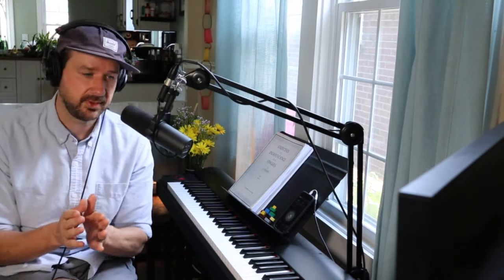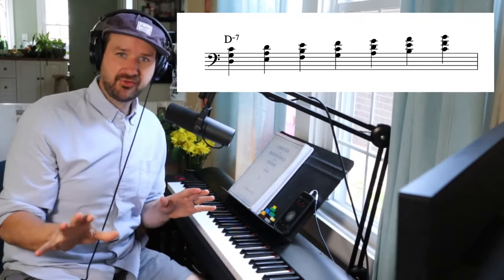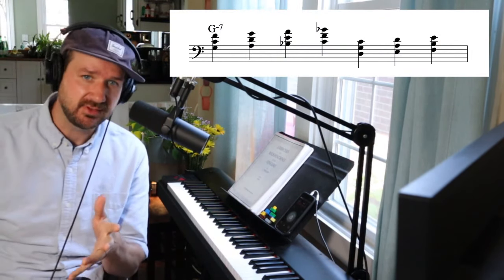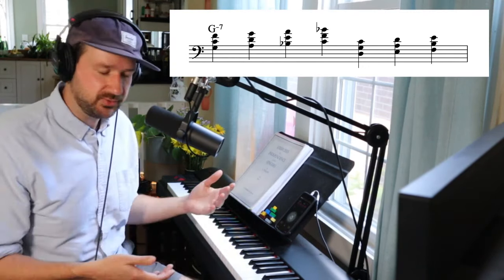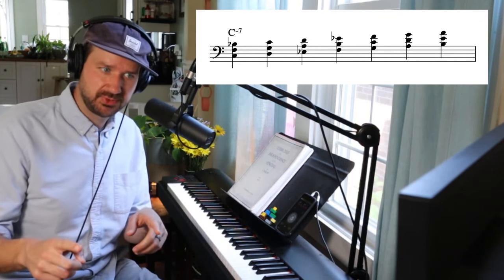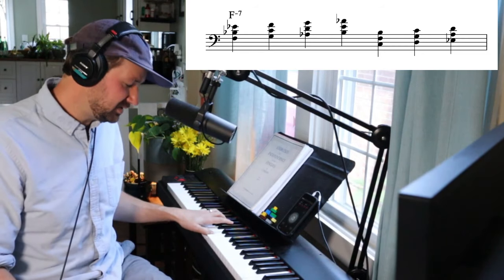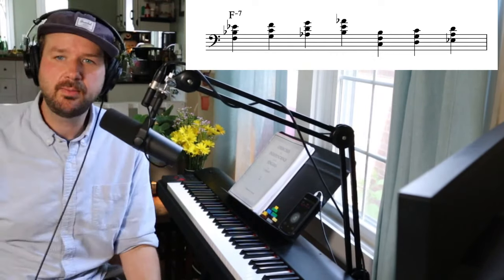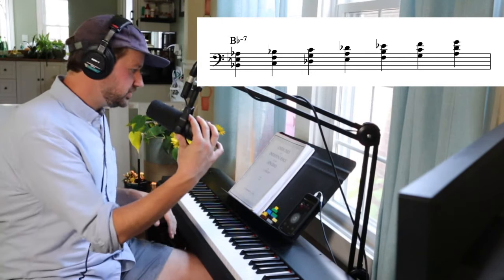McCoy Tyner Chords - Guided Practice Session™ with Adam Maness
Resident piano nerd Adam Maness leads you through a LIVE Guided Practice Session™, so get warmed up and ready to practice!

NEW Guided Practice Sessions™ with resident piano guru, Adam Maness, are available EVERY day for Open Studio Pro members

Want to check out Open Studio's next live video?
2020 is gonna have a lot more Live Shows and Q&A's happening every week!